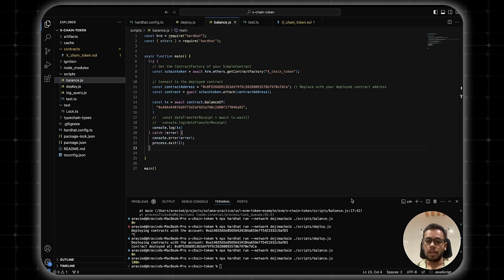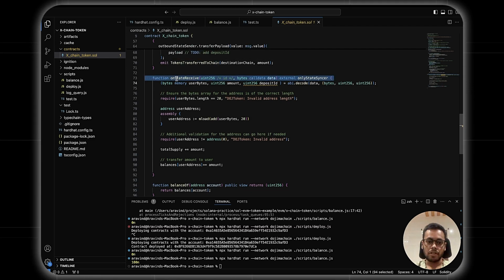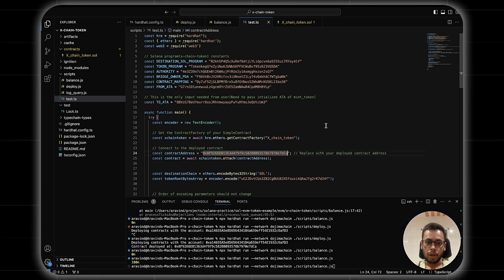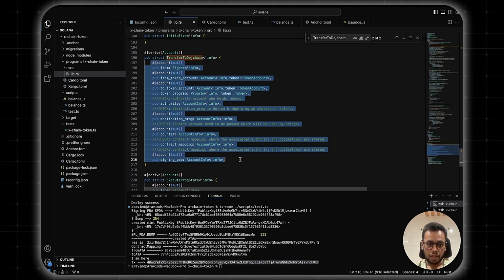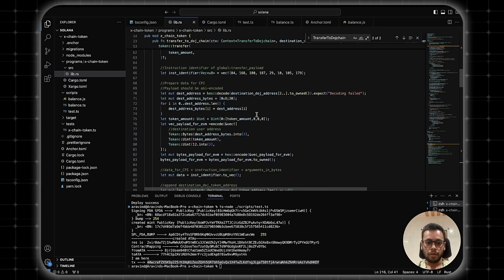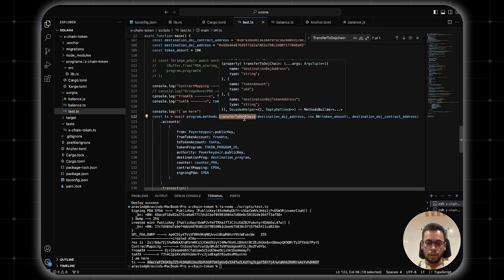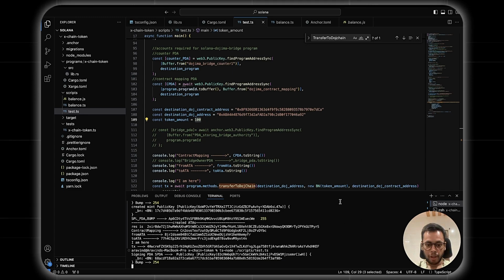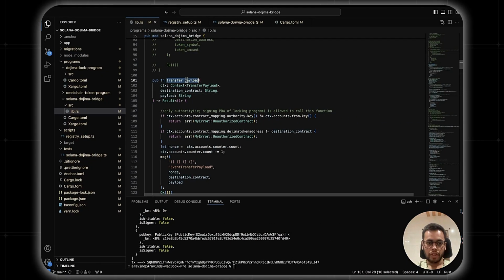Seamless Omni-Chain Transfer: SOL to DOJ Chain Demo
Learn how to transfer assets seamlessly from Solana (SOL) to the DOJIMA Chain using our cutting-edge omni-chain technology. In this step-by-step tutorial, we'll guide you through the process of transferring assets across chains, unlocking new possibilities for interoperability and decentralized finance (DeFi).